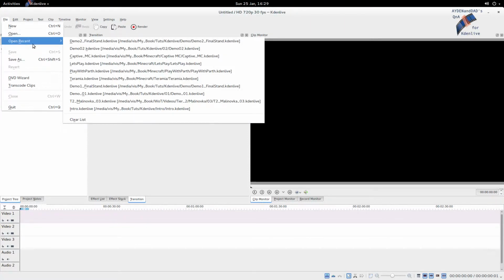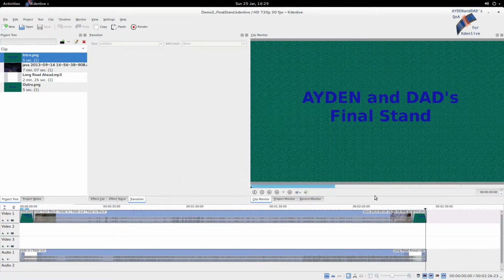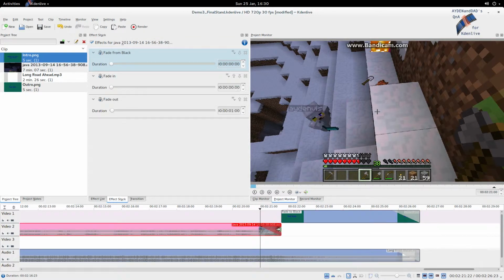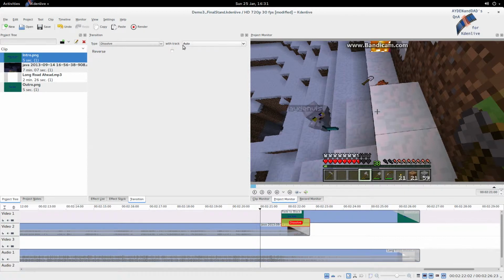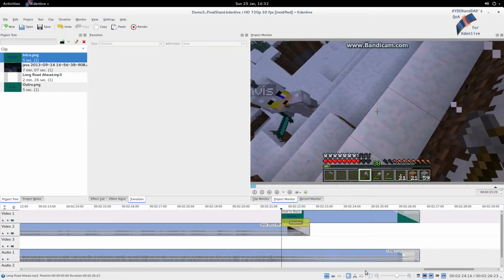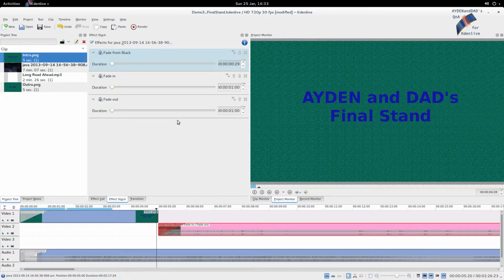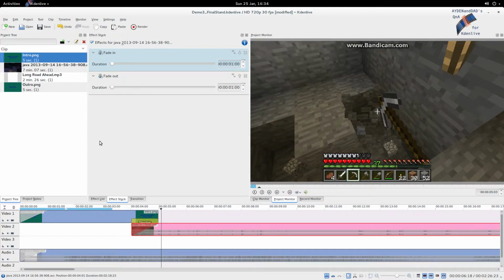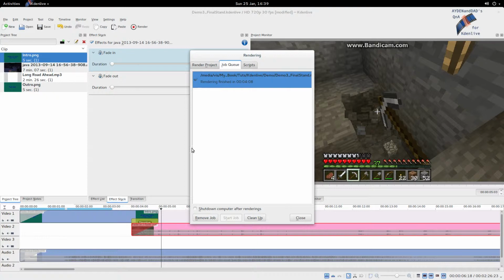Kdenlive QnA #4 - How to apply Dissolve Transitions.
In this one we explain the difference between transitions and effects.  We demonstrate how to improve our FinalStand demo video a by applying a Dissolve Transition between two clips.

AYDENandDAD.